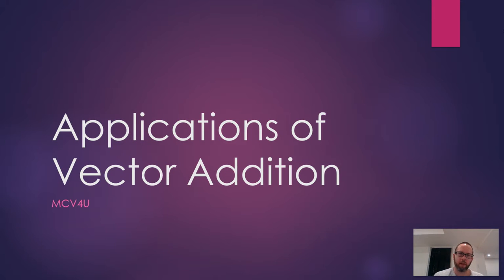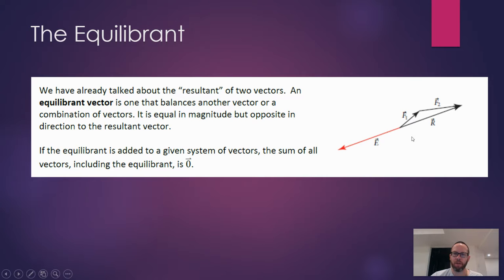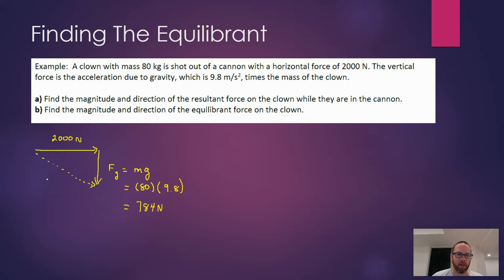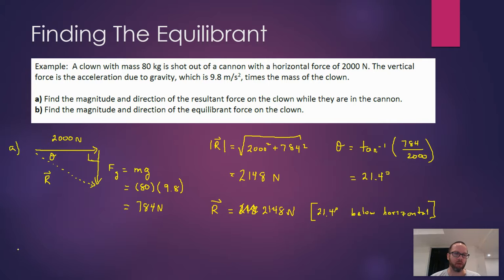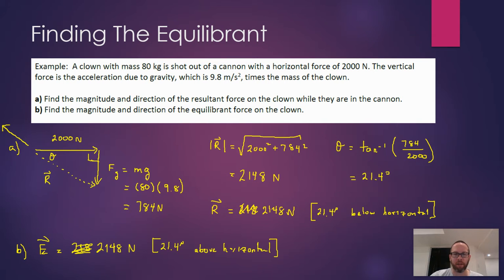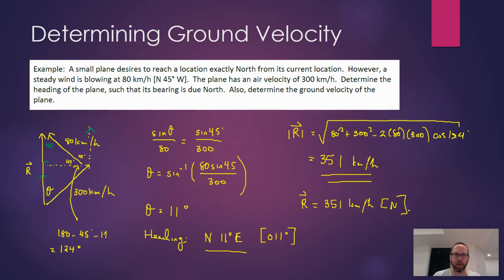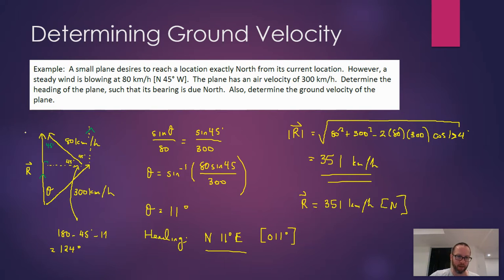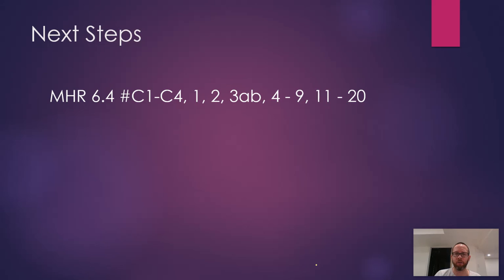Applications of Vector Addition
In this video we apply vector addition to solve some physics problems.